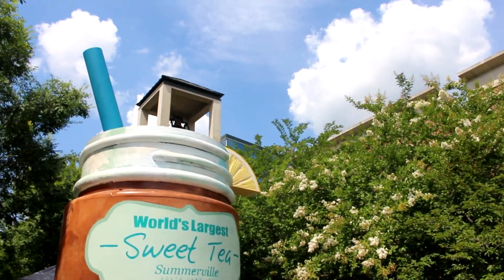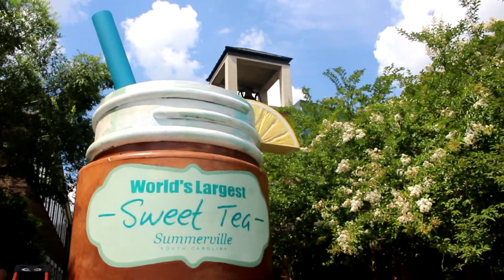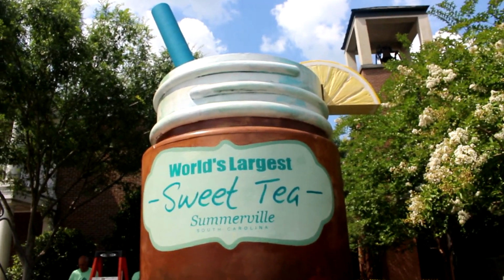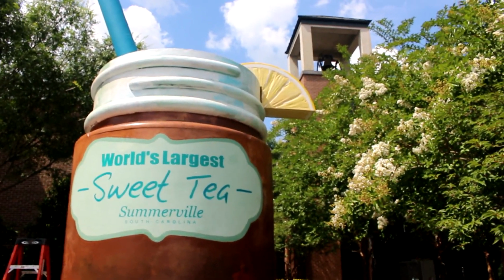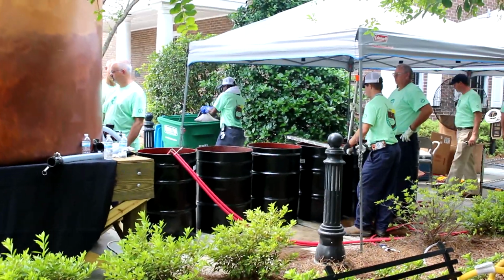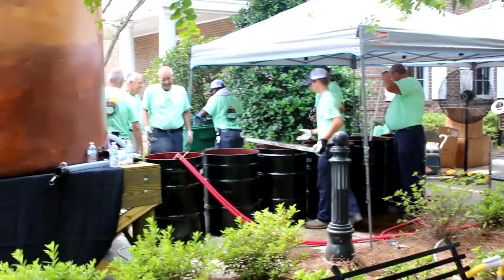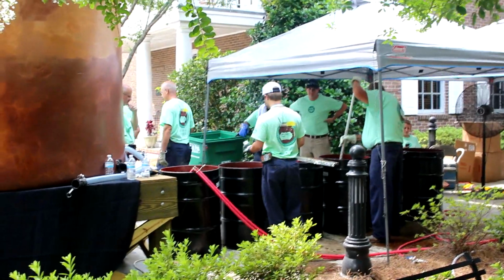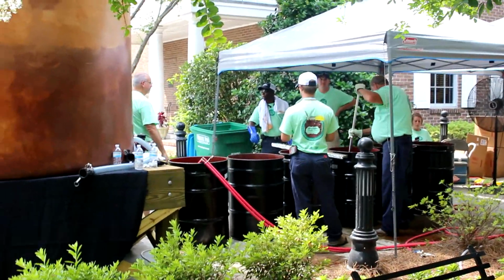2nd Annual Sweet Tea Festival in Summerville South Carolina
Sweet tea is a staple in the south.  Summerville aims to be the place with the biggest glass of swee tea.  Join us as we explore this festival in the pines.